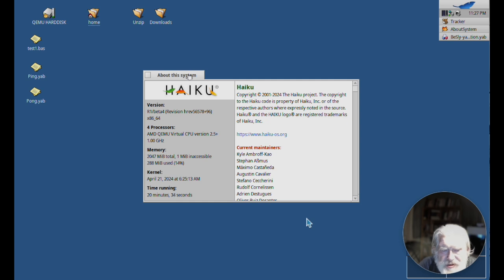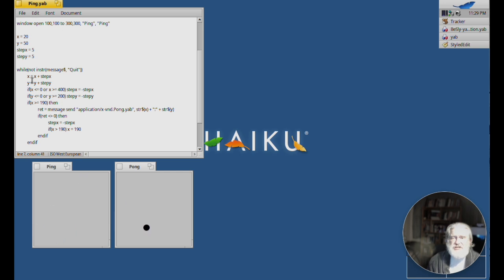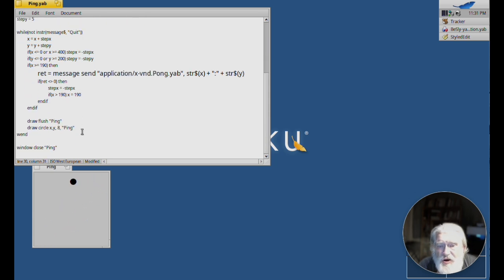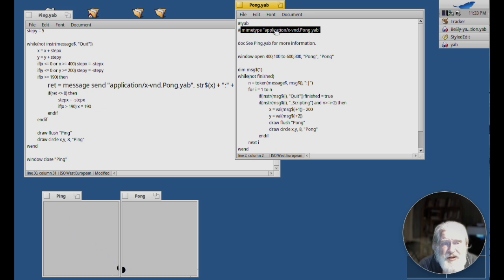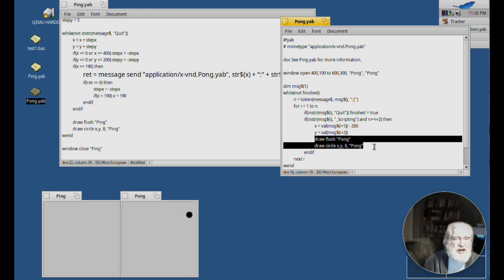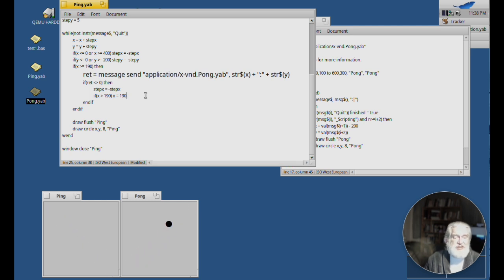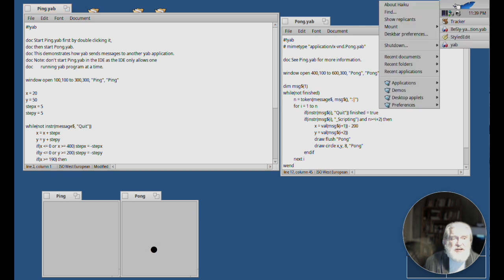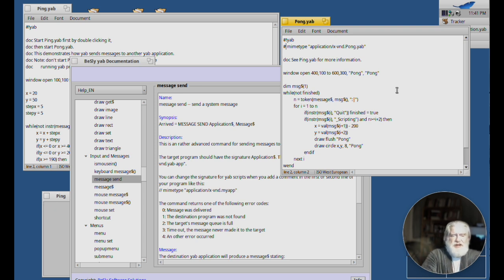Yab Programming - Lesson 14 - Messaging Between Apps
Sure, you've heard about intra-app messaging in Haiku, but such a sophisticated facility is not available in yab, right?

Wrong. Yab applications can send messages between them, and there are even two example programs bundled with yab to demonstrate this. let's take a look.